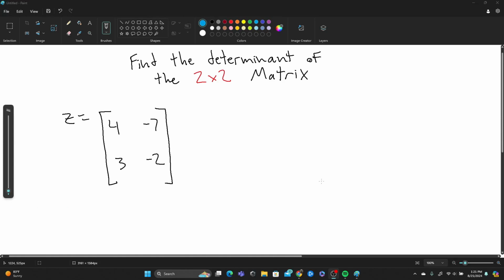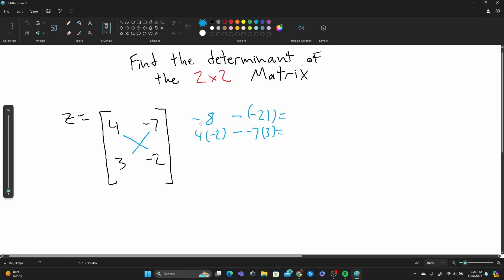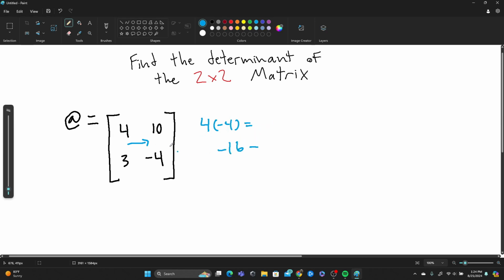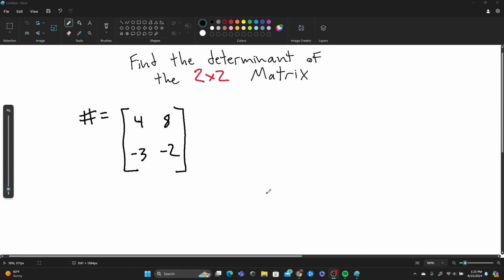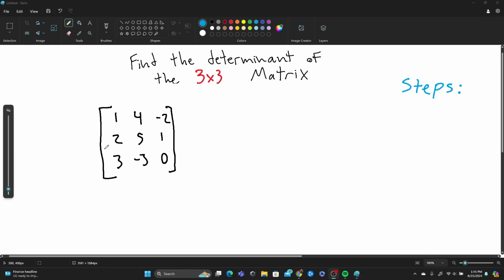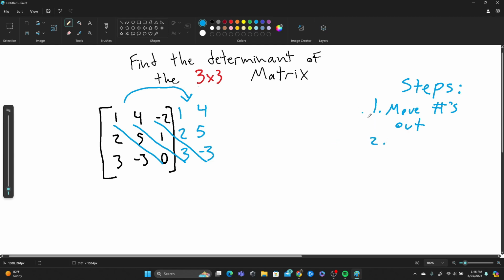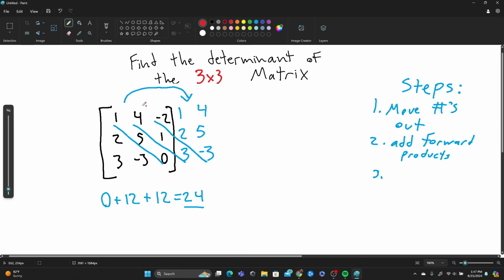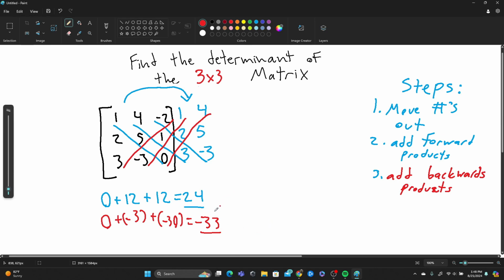Determinants - HPM Tutoring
COMMENT WITH ANY QUESTIONS OR VIDEO REQUESTS